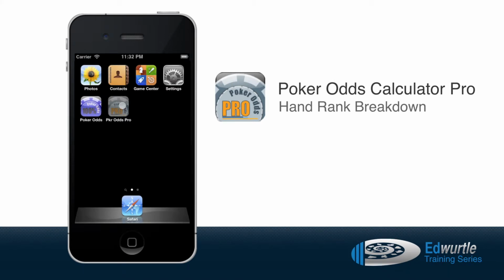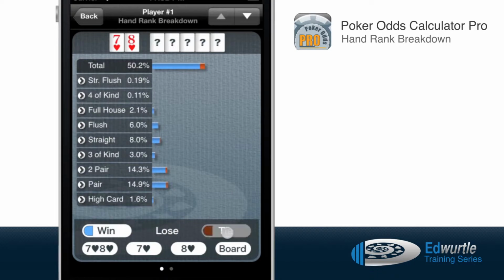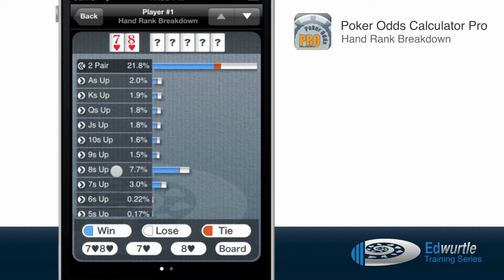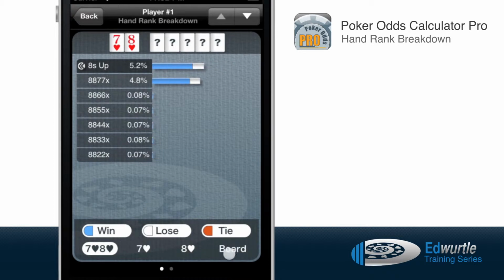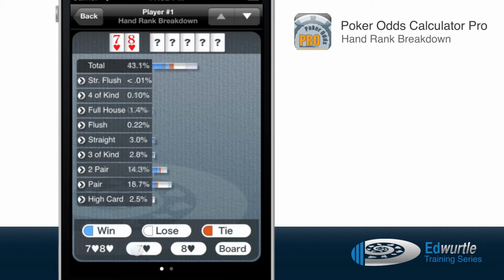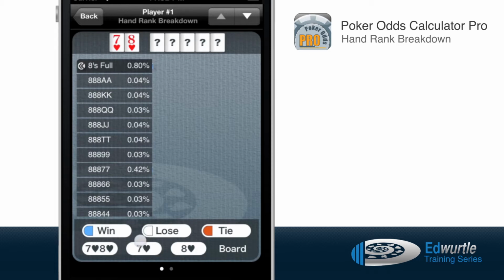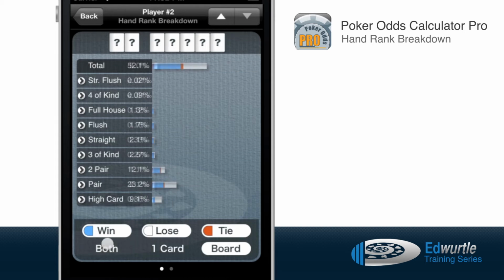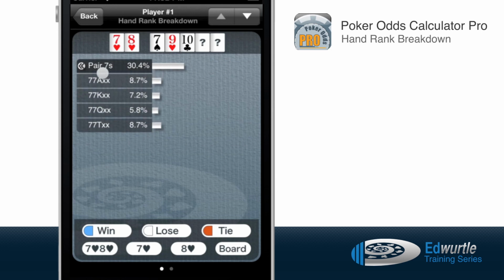Hand Ranks - Poker Odds Calculator Pro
Poker Odds Calculator Pro Training Series: Hand Rank Breakdown, covers all aspects of the Hand Rank Breakdown Stat.  Including dive down, win/lose/tie filters, and number of hole cards filters.